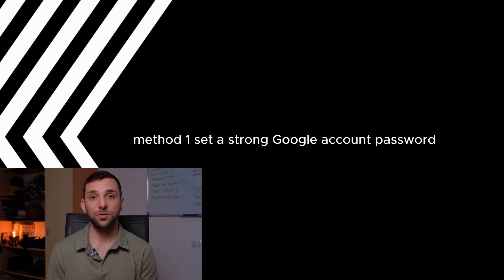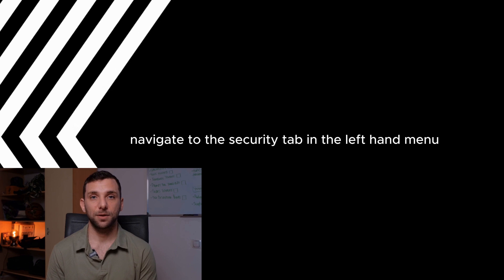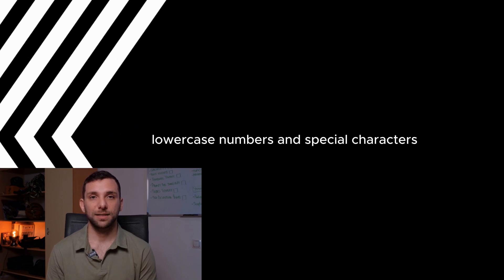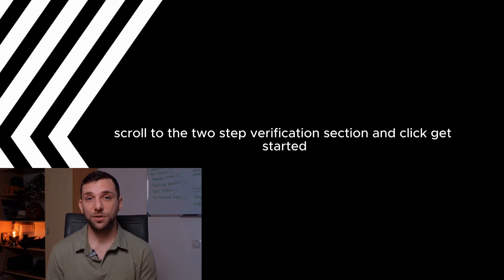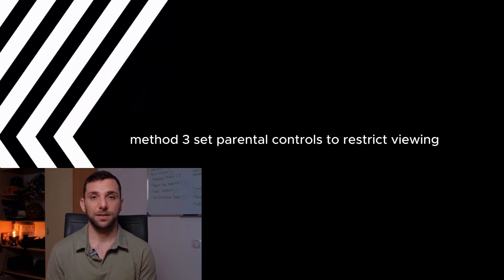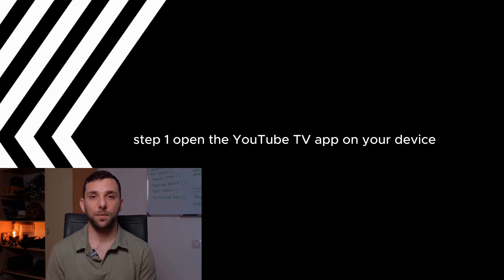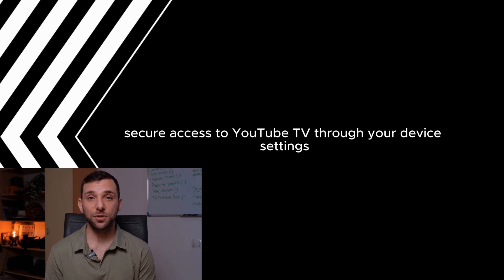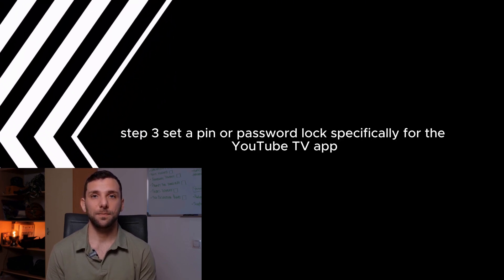How to Put a Password on YouTube TV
Your YouTube TV account contains sensitive personal and payment information. Keeping it secure is essential to avoid unauthorized access. Follow these steps to ensure your account stays safe.

🔒 Steps to Secure Your YouTube TV Account:

1️⃣ Create a Strong Password:

Use a password with 12+ characters, combining uppercase and lowercase letters, numbers, and special symbols.
Avoid using easily guessed information like birthdays or names.
2️⃣ Enable Two-Factor Authentication (2FA):

Go to your Google Account settings and activate 2-Step Verification.
This adds an extra layer of security by requiring a one-time code sent to your phone or email.
3️⃣ Review Connected Devices:

Open the YouTube TV app or website, go to Settings - Devices, and check the list of devices logged in.
Remove any devices you don’t recognize or no longer use.
4️⃣ Monitor Account Activity:

Regularly check your account's activity for unusual logins or changes.
You can view recent activity in your Google Account under Security - Recent Security Activity.
5️⃣ Update Account Recovery Options:

Ensure your email and phone number are up-to-date in case you need to recover your account.
6️⃣ Beware of Phishing Scams:

Do not click on suspicious links or provide personal information to unverified sources claiming to be from YouTube TV.
7️⃣ Use a Secure Network:

Avoid logging into your account on public Wi-Fi networks.
Use a VPN for an extra layer of protection when streaming on unfamiliar networks.
✨ Key Benefits of Securing Your Account:
✔ Protect your payment and personal information.
✔ Prevent unauthorized access to your subscription.
✔ Ensure uninterrupted access to your YouTube TV service.

👉 Take action now to secure your YouTube TV account and enjoy worry-free streaming!

...secure YouTube TV account, protect streaming service, YouTube TV 2FA, secure login YouTube TV, unauthorized access YouTube TV, Google account security tips.